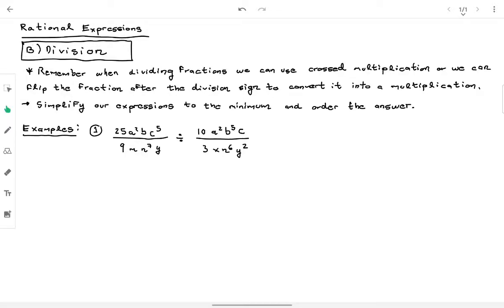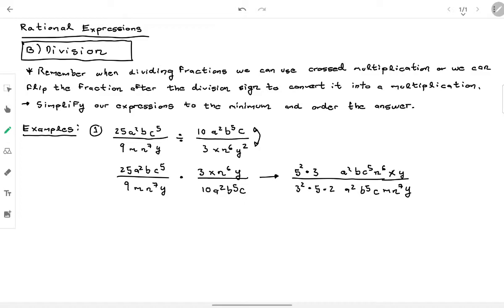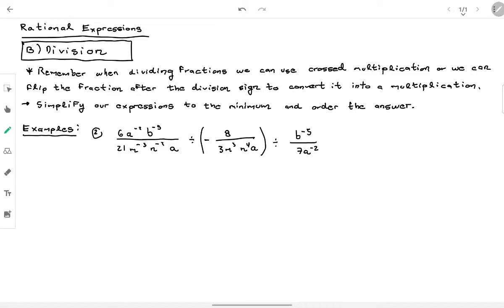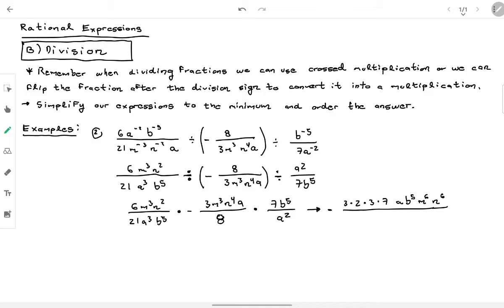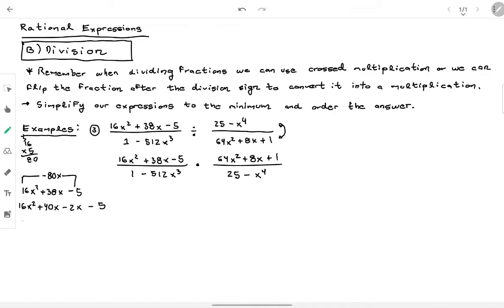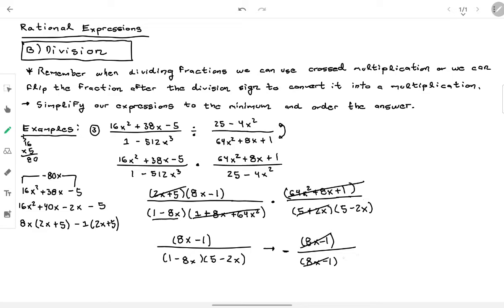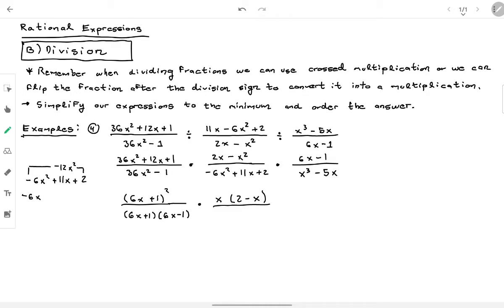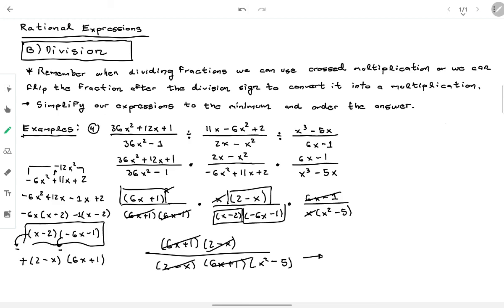Math 2. Rational Expression Division